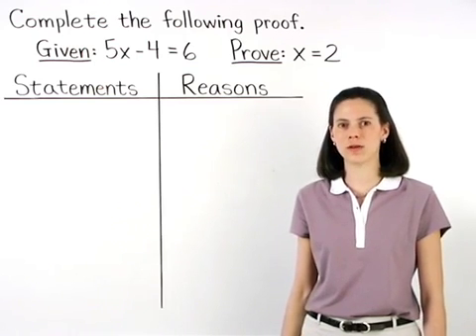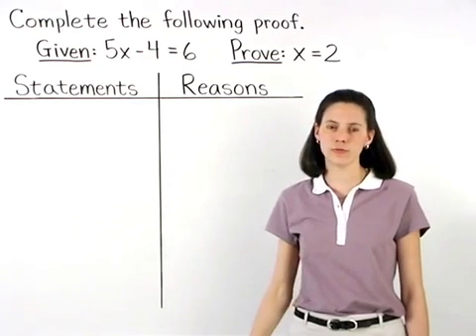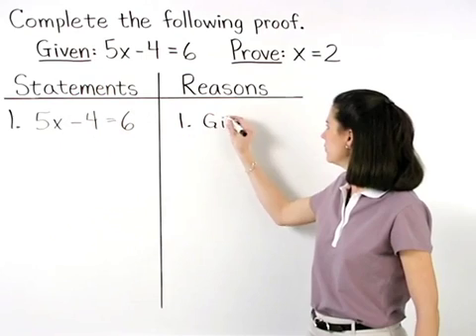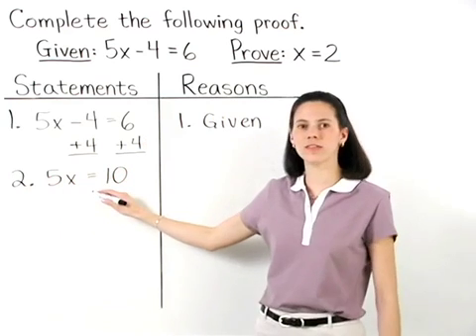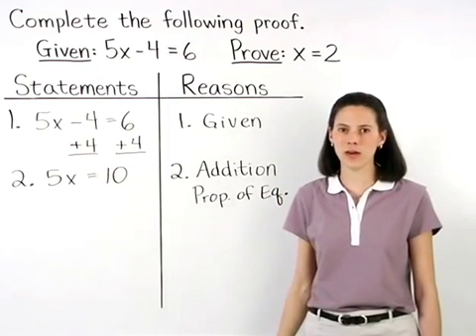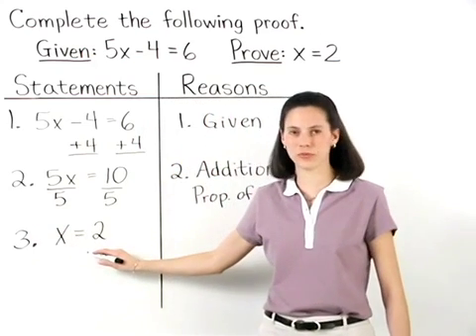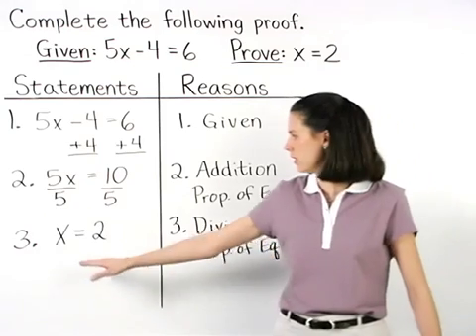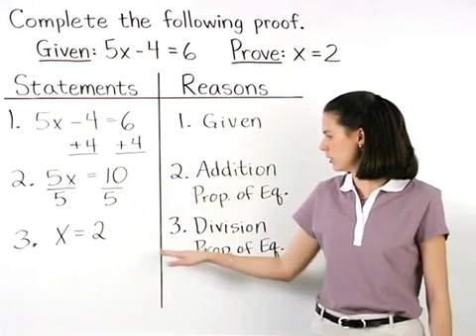Geometry Proofs | Algebra Proofs | MathHelp.com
This lesson introduces geometry proofs by first introducing algebra proofs. Students are asked to provide the missing reasons in two-column algebra proofs using the properties of equality.